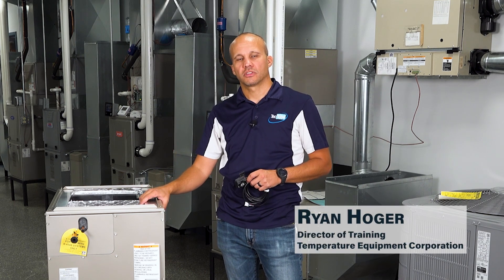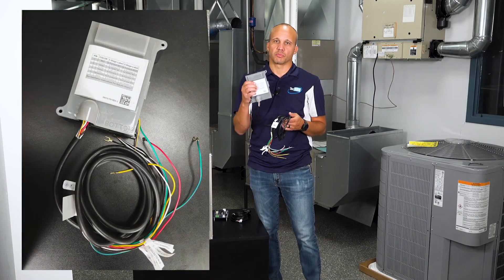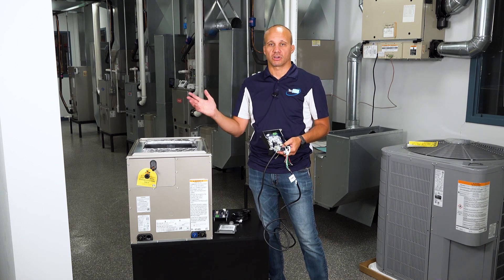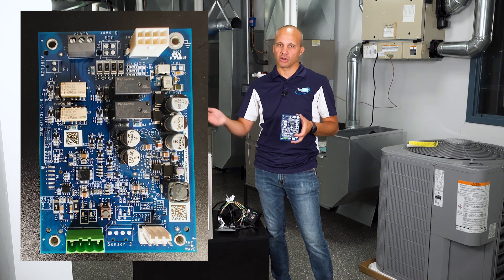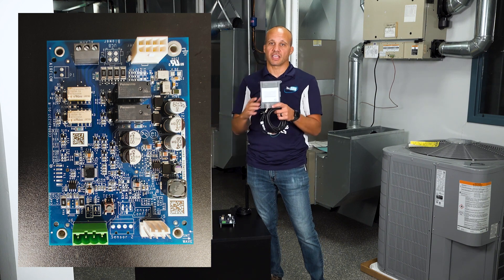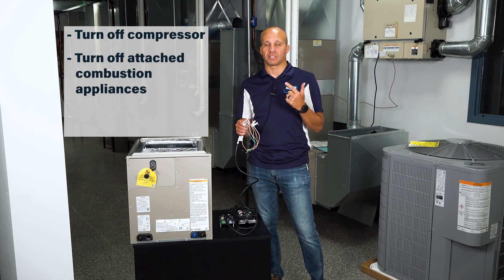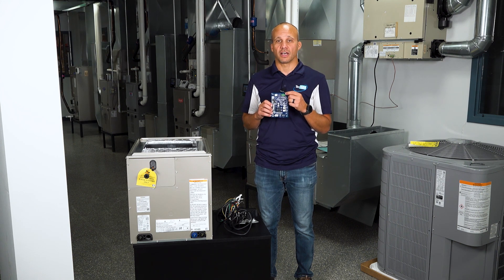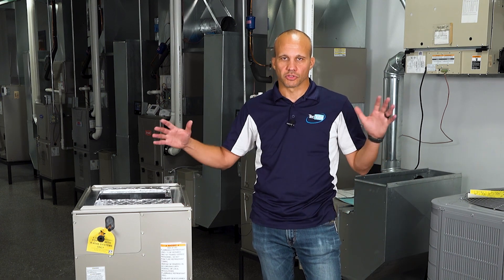A2L Refrigerant - Leak Detection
Ryan continues the discussion by telling us about the leak detection systems are are required in new HVAC equipment with A2L refrigerant.

We highly encourage you to take an in-depth class before installing your first piece of equipment with A2L refrigerant.